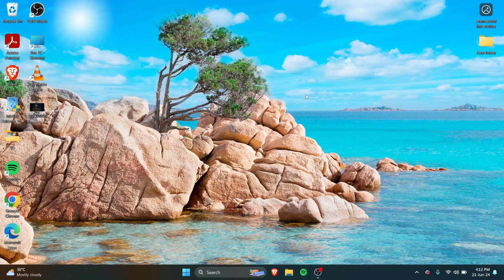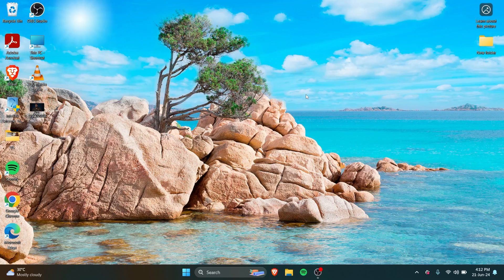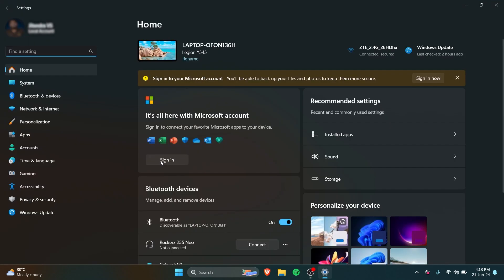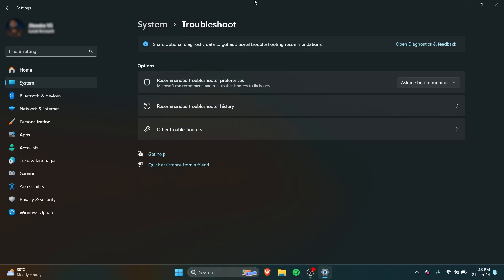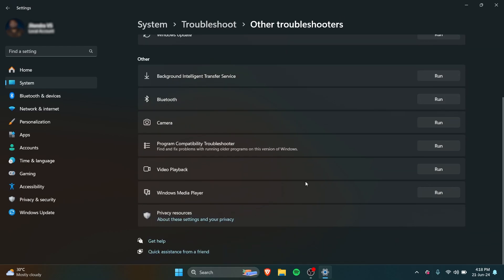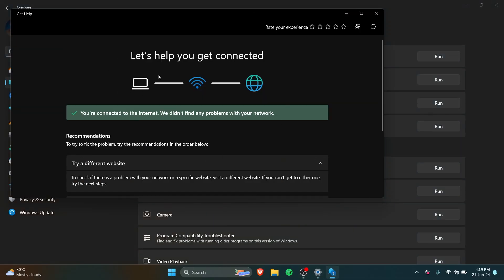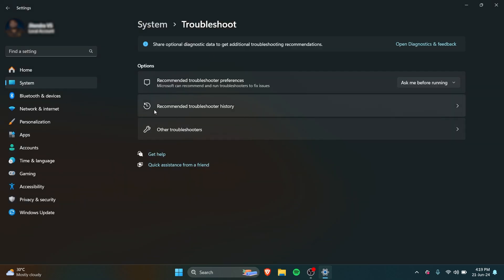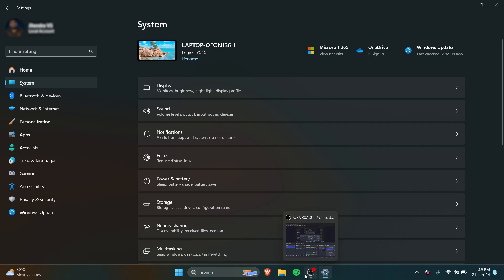How To Run Troubleshooter On Windows 11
In this video, you will learn how to troubleshoot on Windows 11. It can be a bit challenging when you don't know how to troubleshoot a problem properly. In this video, you will learn how to troubleshoot different options and make your PC seamless. It is a simple step-by-step method and can be learned with ease.